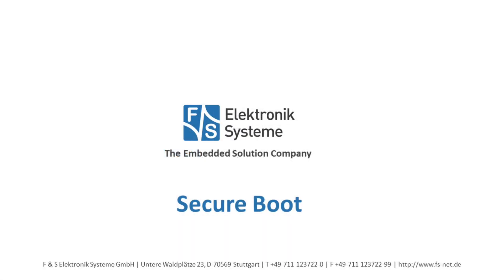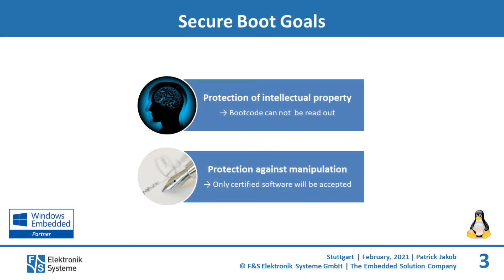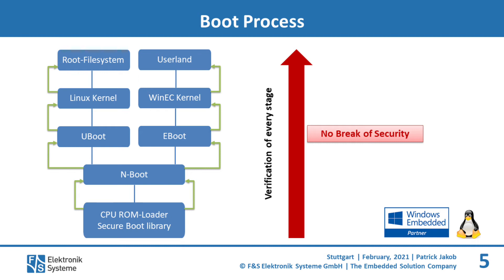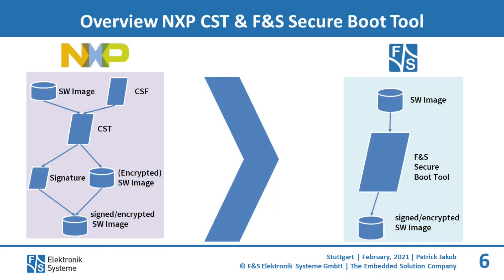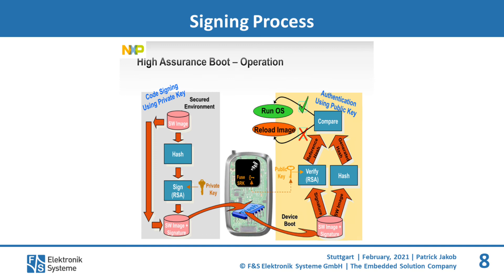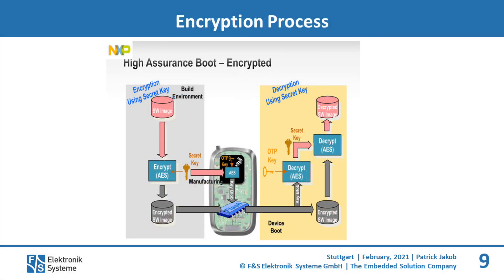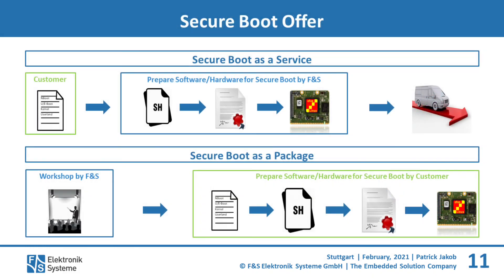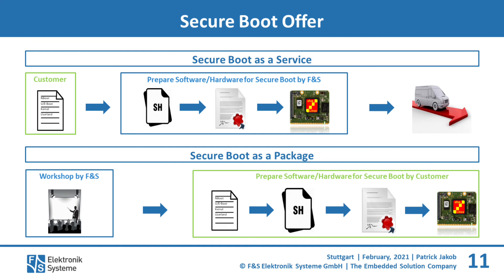Secure Boot for NXP i.MX 6/7/8 Boards by F&S Elektronik Systeme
The goals of secure boot are on the one hand the protection of intellectual property and on the other hand the protection against manipulation.
The boot code cannot be read out and only certified software is accepted.
Secure Boot is the concept of protecting the system from manipulation and the software from decrypting. Both procedures can be used for the whole boot process.
Secure Boot is available for all F&S Boards will NXP i.MX 6/7/8 CPU.